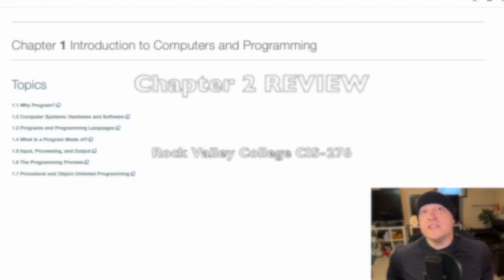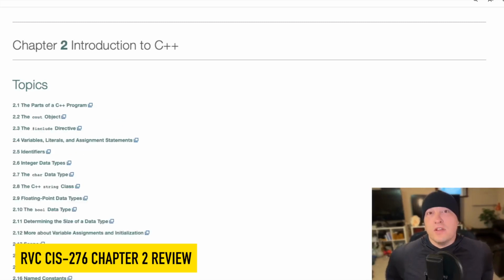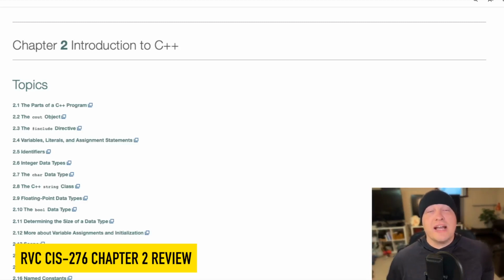CIS 276 Chapter 2 Review